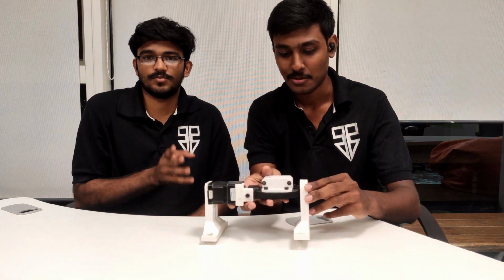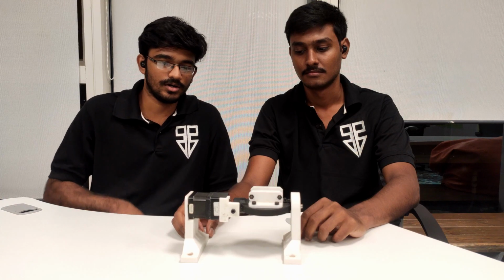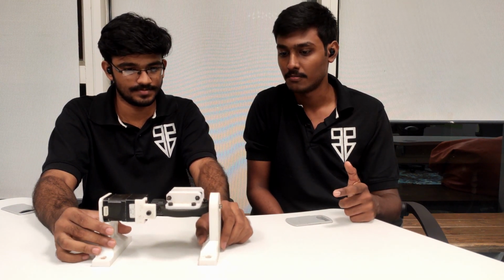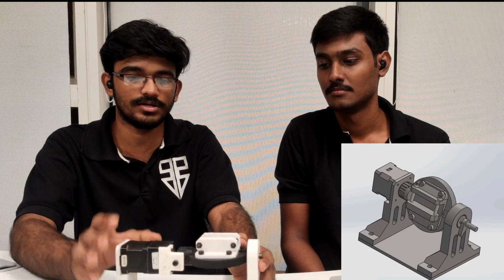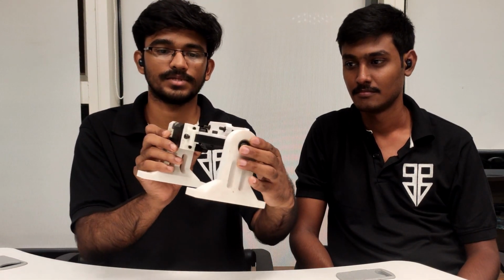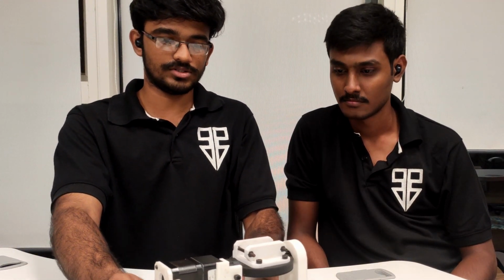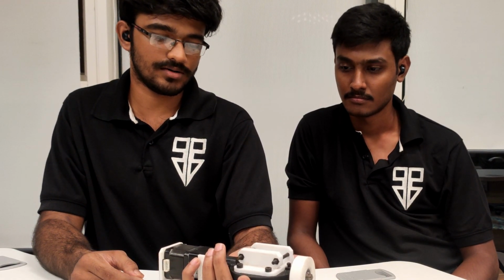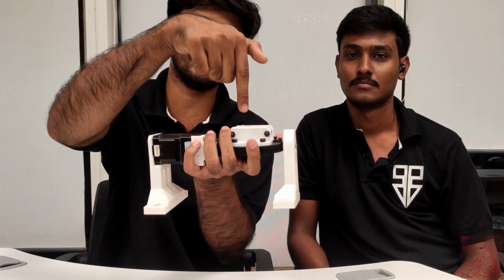4th AXIS DIY!!!!!!!!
We are back with a bang!!
This video is about a diy attachment to our minivmc. We have updated some details on what we do and our specialization.